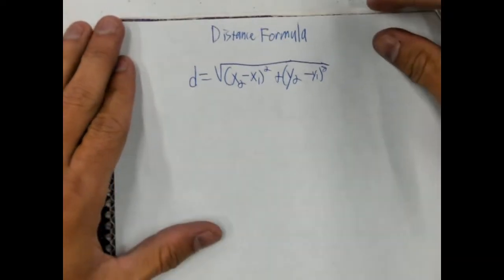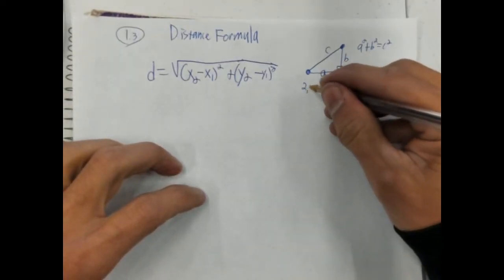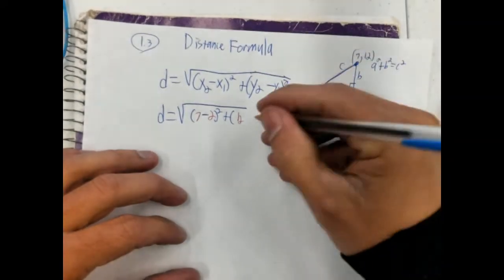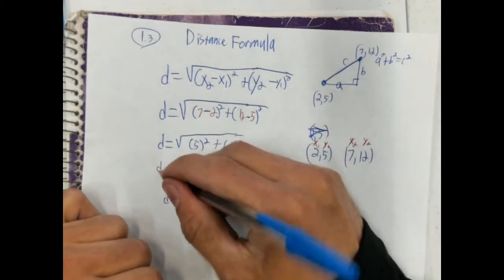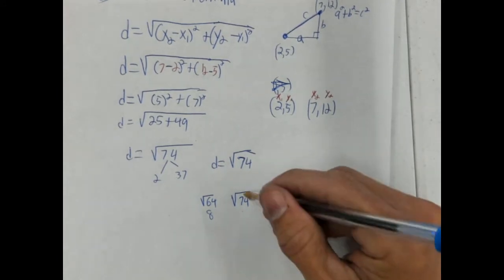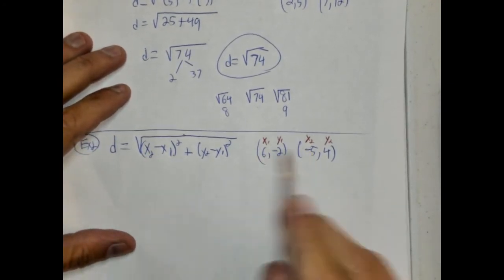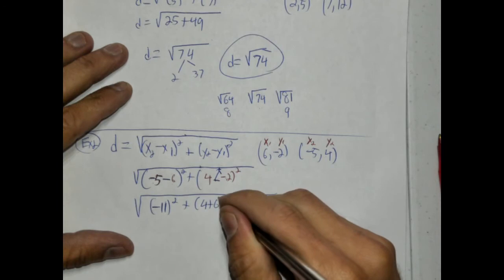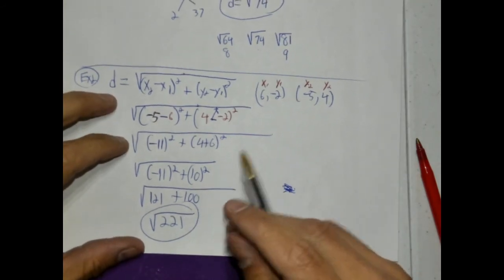1.3 Distance Notes